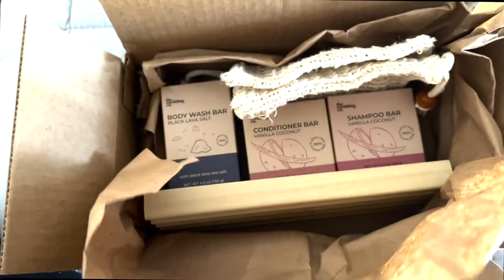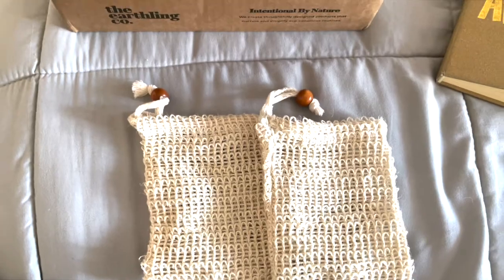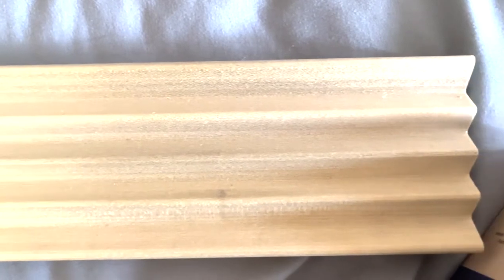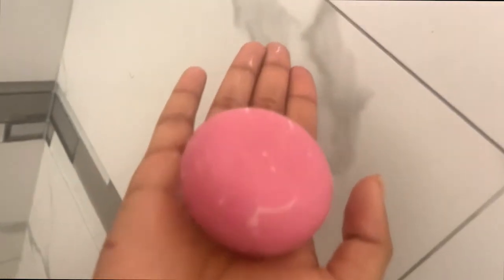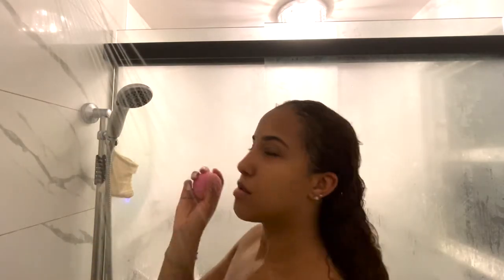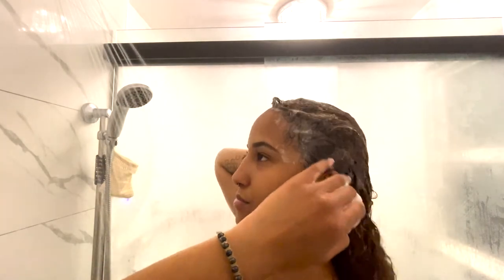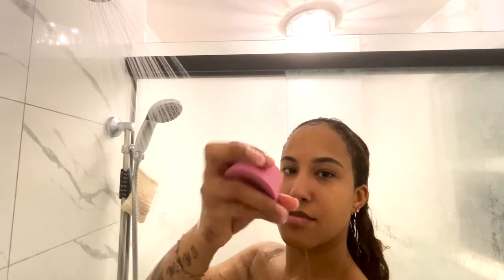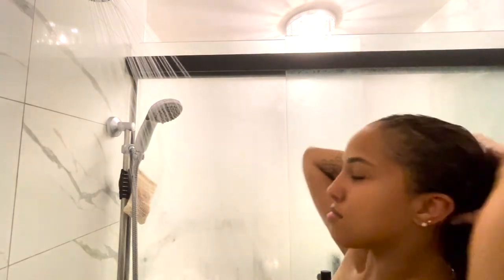Trying the Earthling Co. Products For The First Time! | Vegan & Cruelty Free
Hey guys, thanks for tuning in with BobVicky!